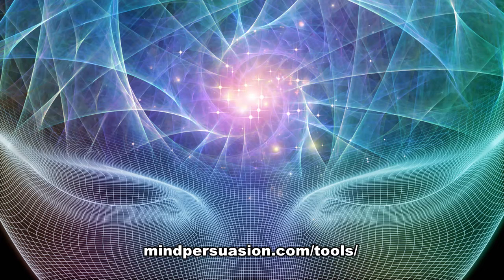Improv Party Skills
Improv, Comedy, Party Skills, Humor, Flexible, Attraction, Charisma, Acting, No Chemistry, Wooden,